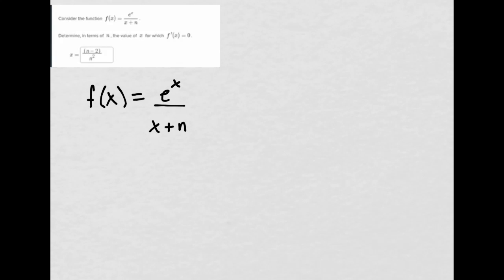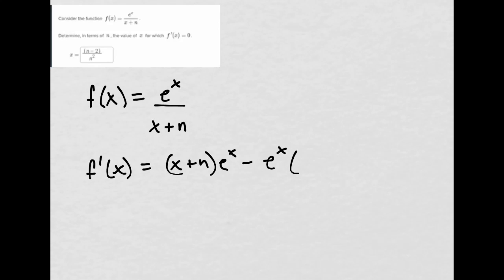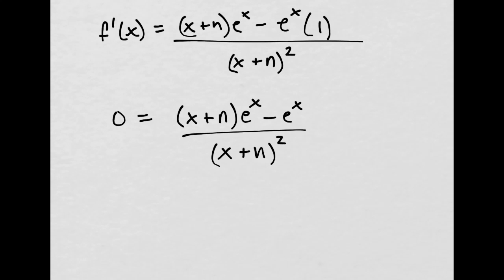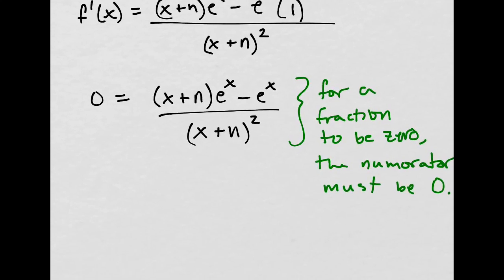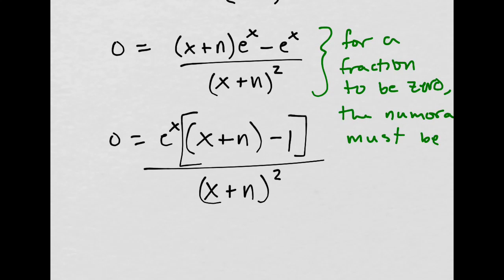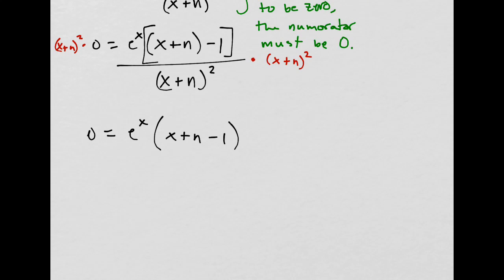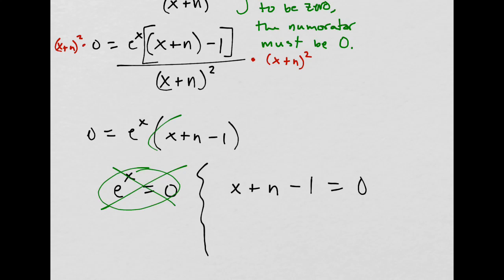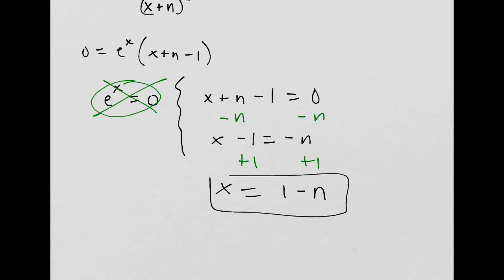Quotient rule help